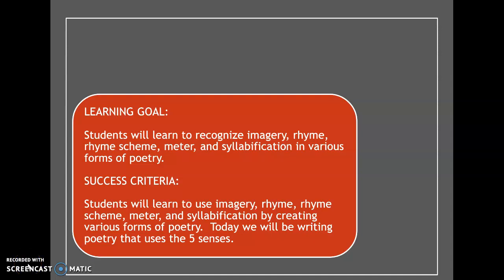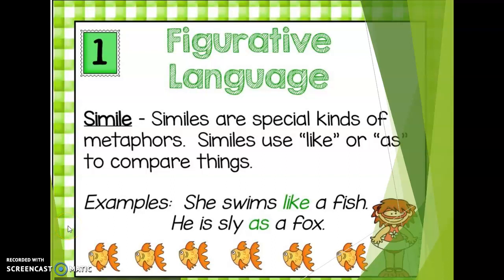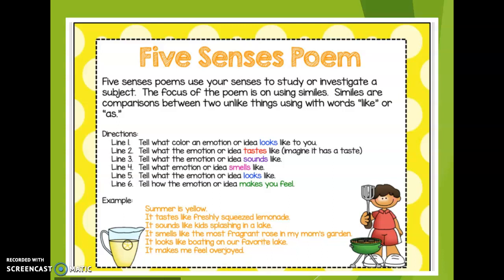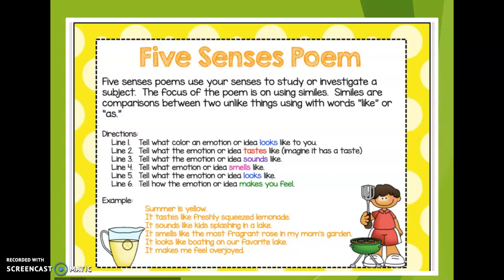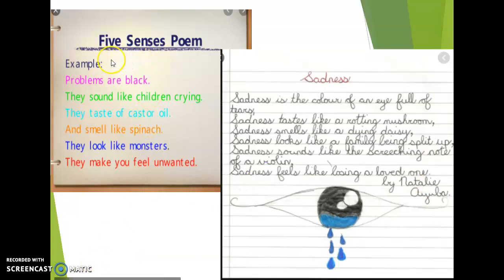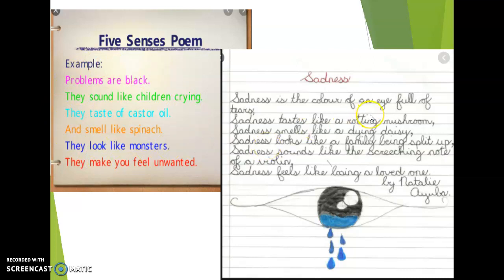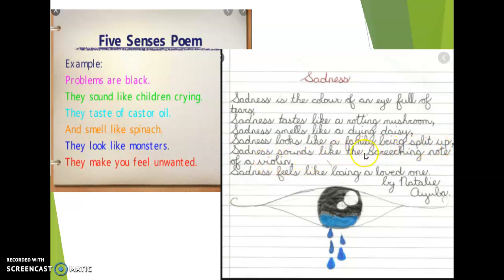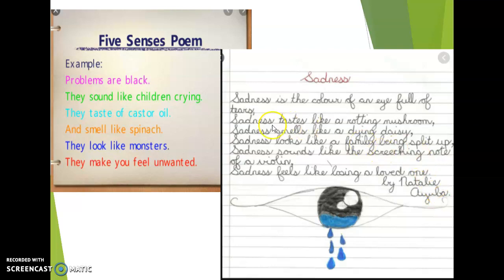5 Senses Poem Day 5